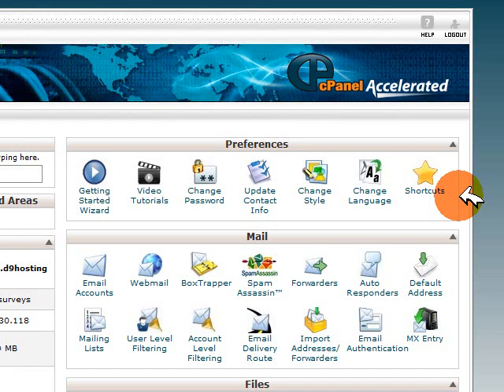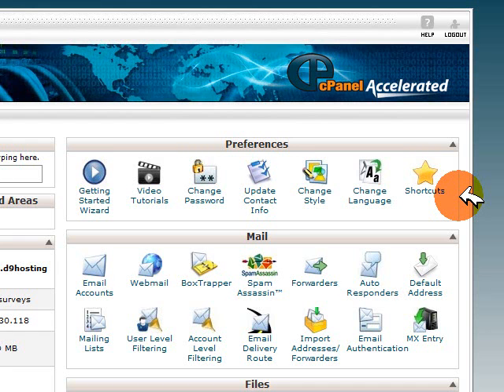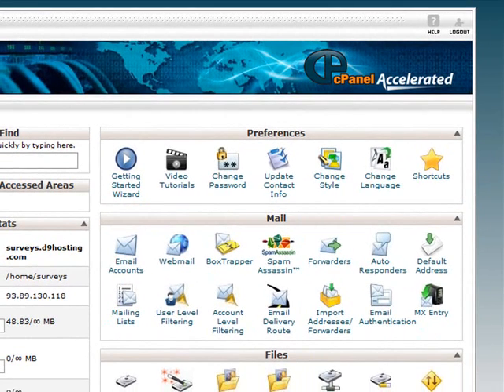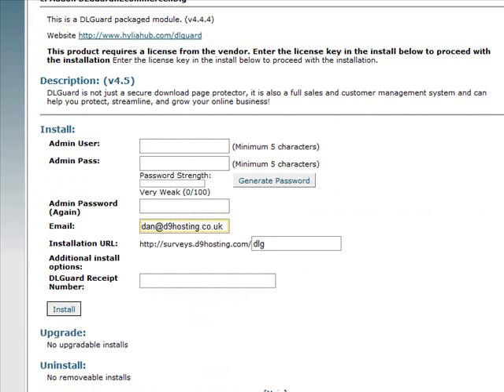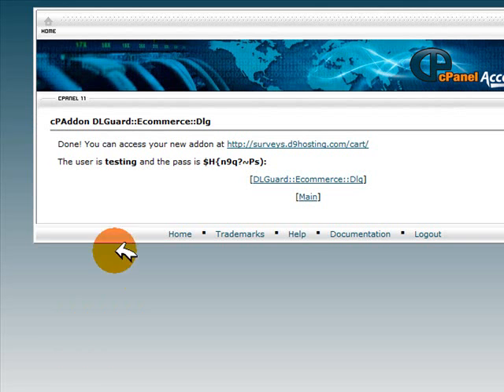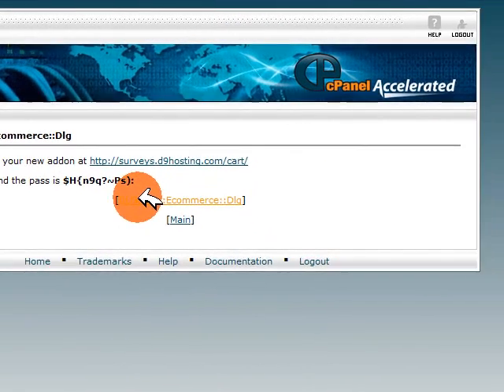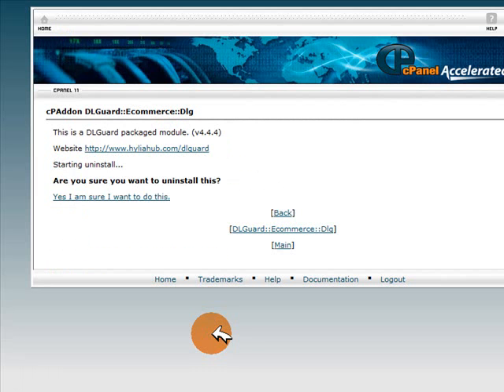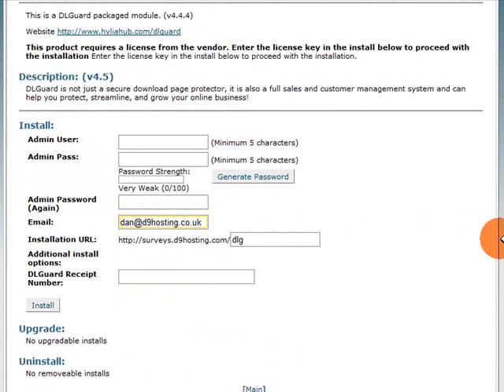DLGuard 1 Click Install - Exclusive D9 Hosting DLGuard cPanel Plugin!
A demonstration of the DLGuard 1 click install cPanel plugin, that is exclusive to D9 Hosting. The cpaddon plugin allows users to install DLGuard from within their cPanel hosting control panel in just a couple of clicks. This exclusive module is included in all D9 Hosting Shared, Reseller, VPS, Hybrid and Dedicated server plans.